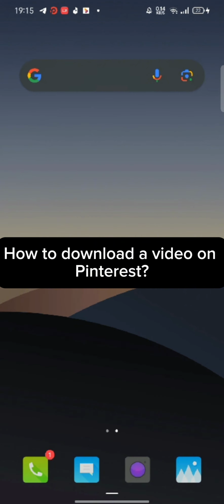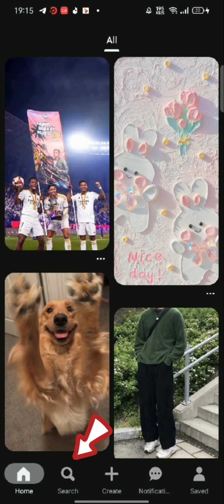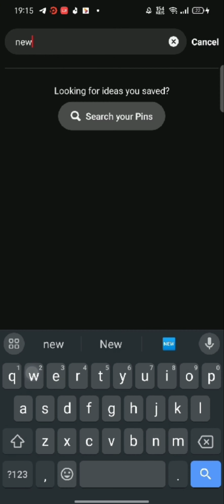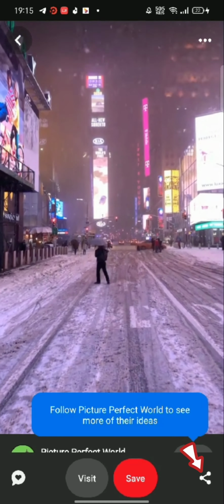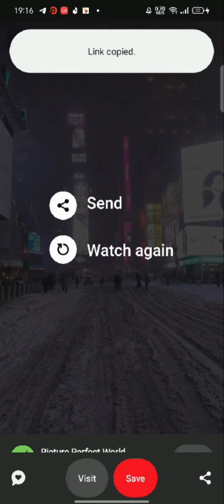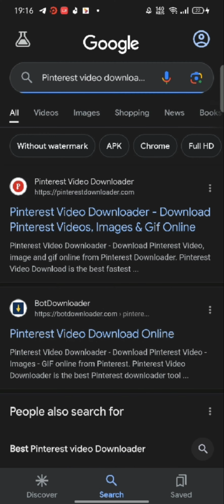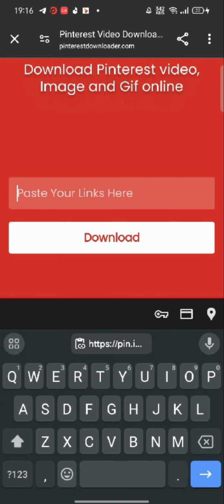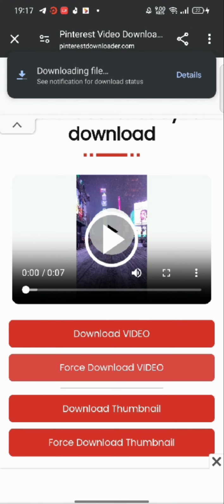How to Download Video on Pinterest? Install the Video on Pinterest on Android 2024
In this tutorial, we'll show you the step-by-step process of downloading videos from Pinterest. Pinterest is a fantastic platform for discovering and sharing visual content, but sometimes you come across a video you'd like to save for later or share outside of the platform.